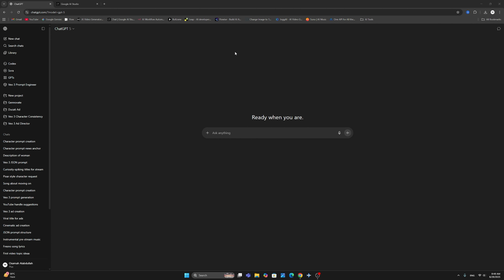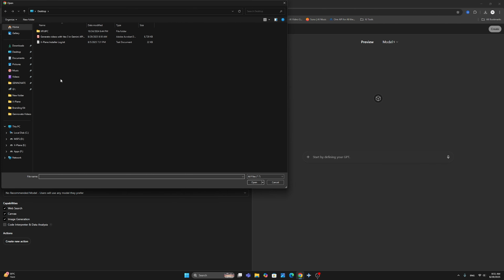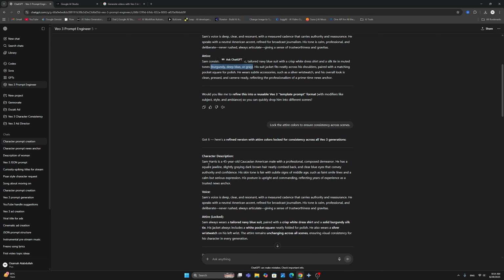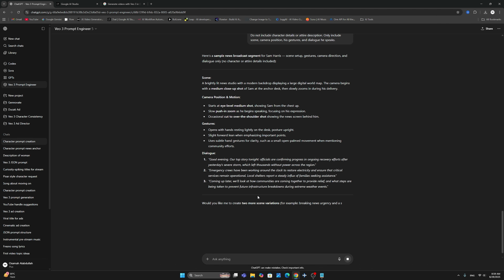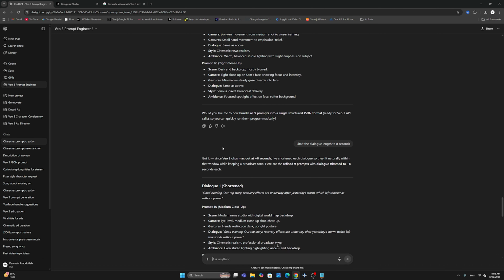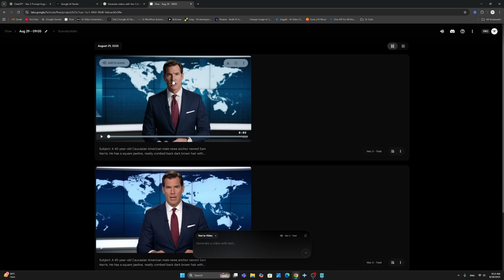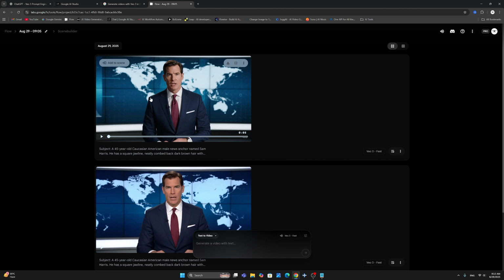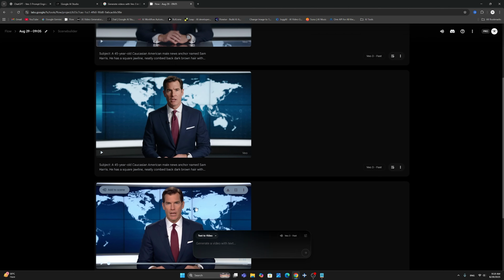Google Veo 3 Character Consistency Method (No Image Needed!)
Learn the ultimate method for Veo 3 character consistency—without uploading any reference image!
In this step-by-step tutorial, you’ll discover how to use ChatGPT and Google’s Gemini API to lock in AI-generated characters using structured prompts.

📌 Whether you're a prompt engineer, AI creator, or Veo 3 beginner—this guide helps you create consistent, multi-scene characters the right way.

👨‍💻 What you’ll learn:
- How to use Veo 3 and ChatGPT together for AI video creation
- The correct way to lock attire, voice, and style across scenes
- Why reference images aren’t necessary anymore
- Setting up your own GPT for VO3 prompt generation

🛠 Tools Used:
- Veo 3
- ChatGPT (GPT-4)
- Google Gemini API
- Prompt Engineering Frameworks

💬 Questions or tips? Drop them in the comments—I respond to every one!

Video Timeline:
0:00 - Introduction
1:14 - Creating a Prompt Engineer GPT
5:09 - Creating Consistent Character Blueprint
6:30 - Locking Character Attire
7:10 - Locking Hair Style
9:16 - Creating the Scene Prompt
14:44 - Generating Character in Veo 3